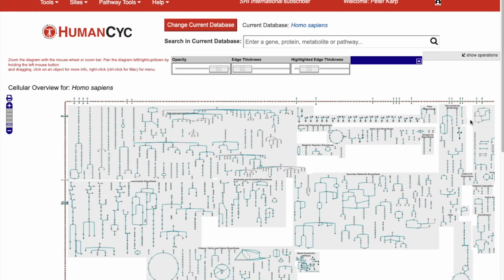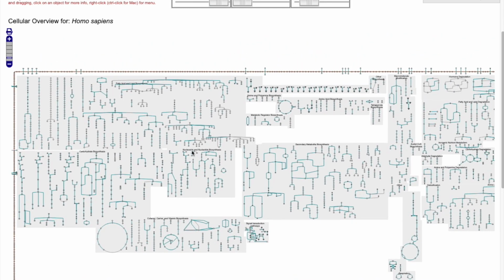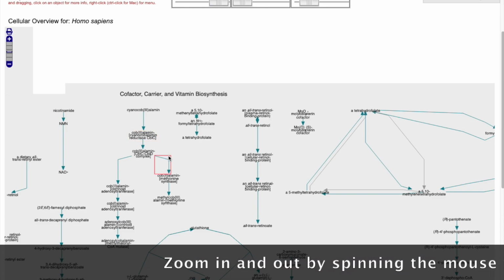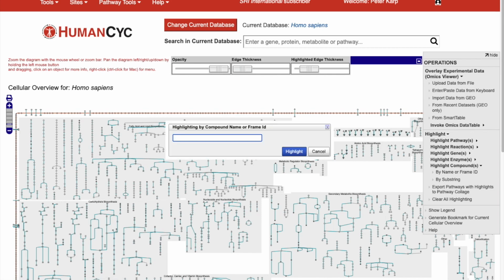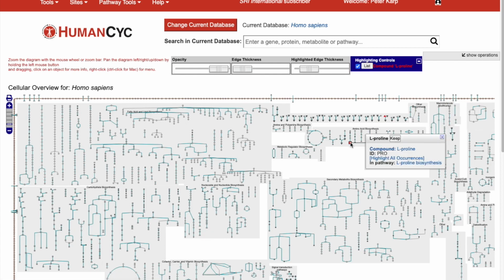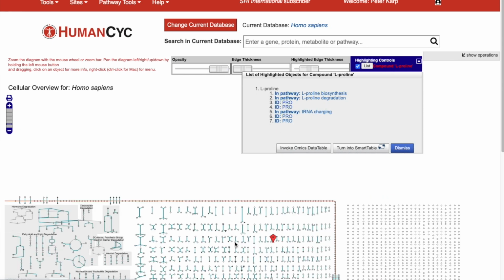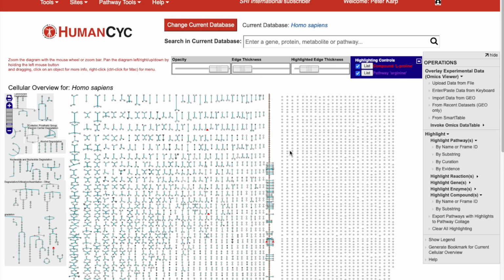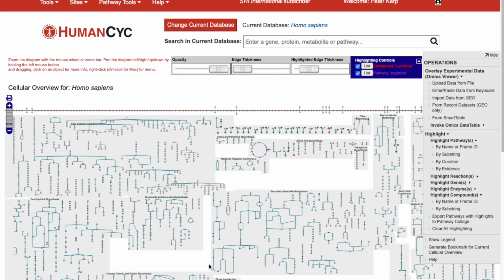Navigate through the metabolic network of an organism